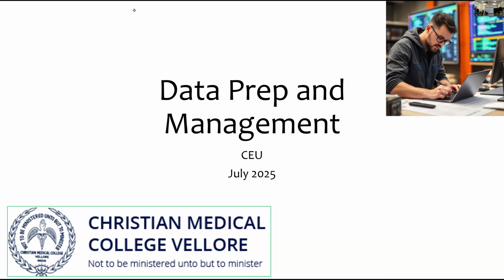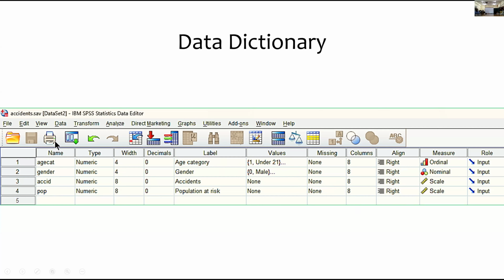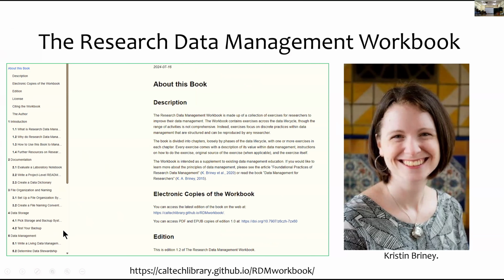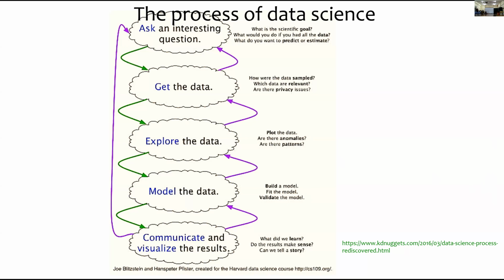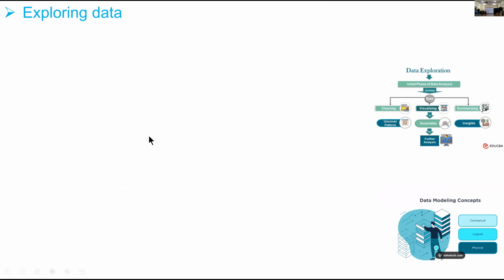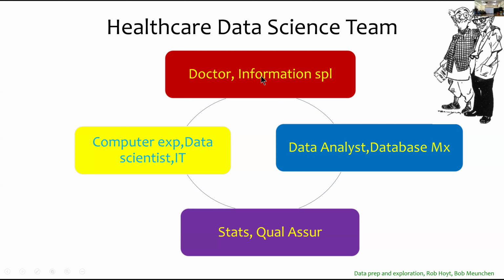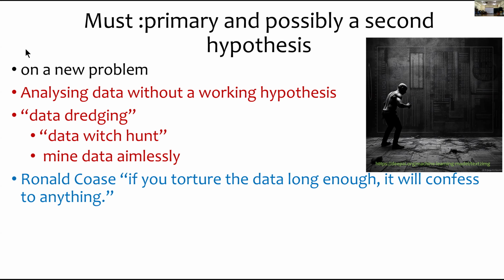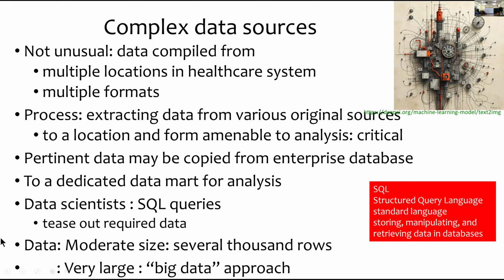BASICS OF DATA PREPARATION _ DR. THAMBU DAVID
TOPIC : BASICS OF DATA PREPARATION
SPEAKER : DR. THAMBU DAVID (Professor - General Medicine )
DATE : JULY 26, 2025
VENUE : CEU, CMC VELLORE